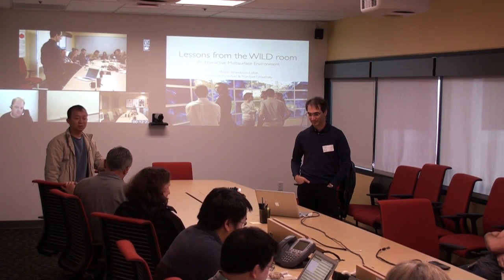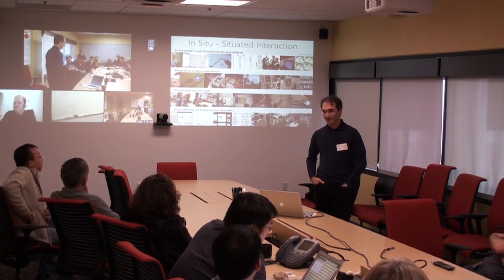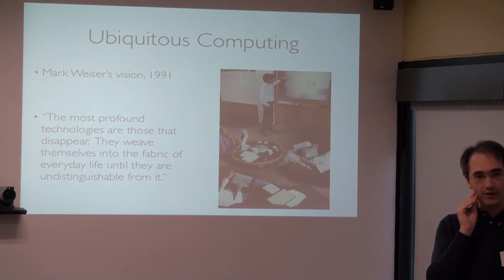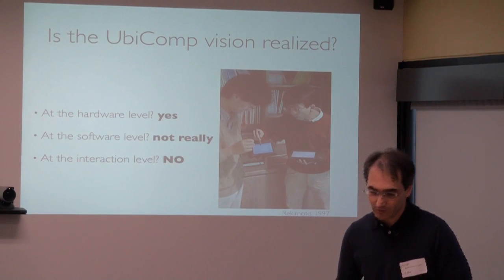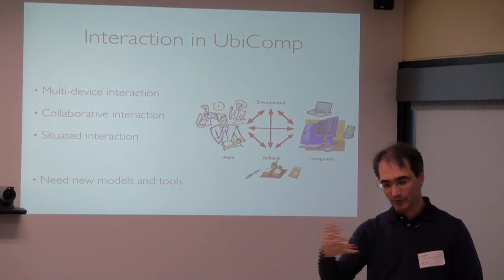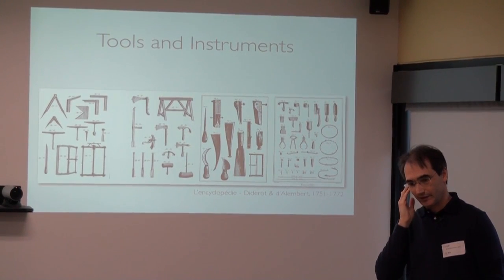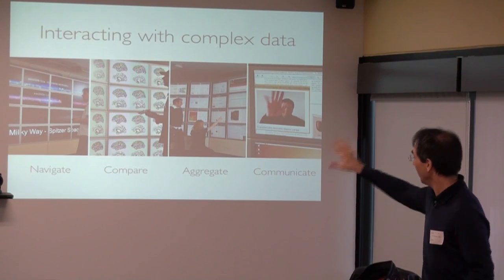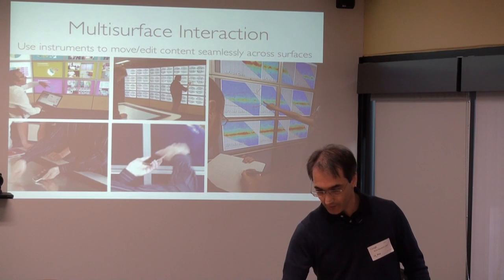Michel Beaudouin-Lafon_Lessons from the WILD Room, an Interactive Multi-Surface Environment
Speaker Info:
Michel Beaudouin-Lafon
Université Paris-Sud & Stanford University

Bio:
Michel Beaudouin-Lafon is Professor of Computer Science at Université Paris-Sud (France) since 1992 and was director of LRI, the laboratory for computer science (280 members including 100 faculty and 125 Ph.D. students), from 2002 to 2009. Michel has worked in human-computer interaction for over 25 years and was elected to the ACM SIGCHI Academy in 2006. His research interests include fundamental aspects of interaction, engineering of interactive systems, computer-supported cooperative work and novel interaction techniques. His current research is conducted in the In Situ group, a joint lab between LRI and INRIA and at Stanford University where he is spending a sabbatical year. Michel founded AFIHM, the francophone association for human-computer interaction, and has been a member of the ACM Council and the ACM Publications Board.

Abstract:
Creating the next generation of interactive systems requires experimental platforms that let us explore novel forms of interaction in real settings.
The WILD room is a high-performance interactive visualization environment for exploring the notion of multi-surface interaction. WILD combines an ultra-high resolution wall display, a multitouch table, a motion tracking system and various mobile devices. Our target users are scientists who are confronted with massive amounts of data, including astrophysicists, biologists and neuroscientists. I will describe the design trade-offs and lessons learned during the development of this platform with respect to hardware, interaction, software engineering, and participatory design of applications.